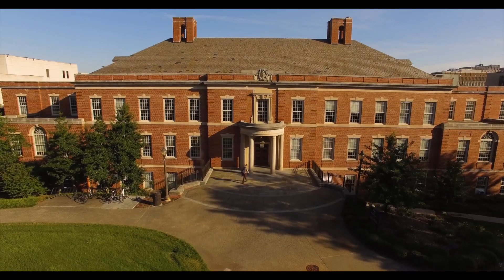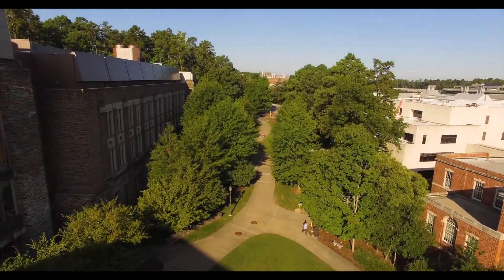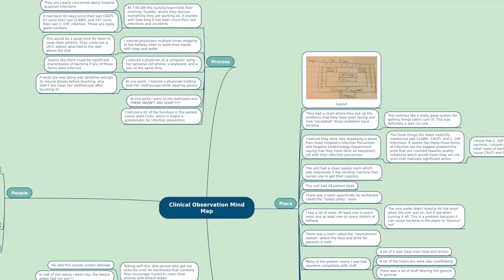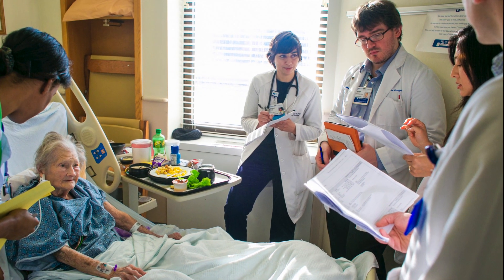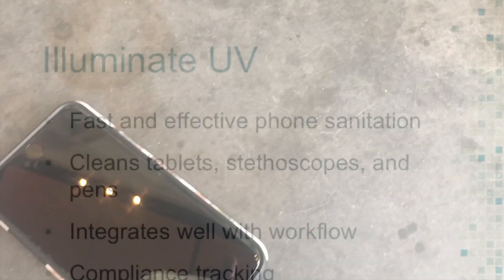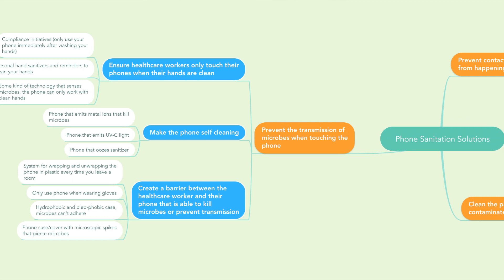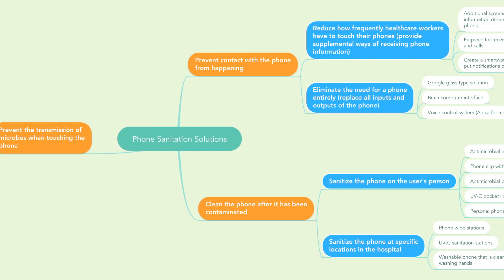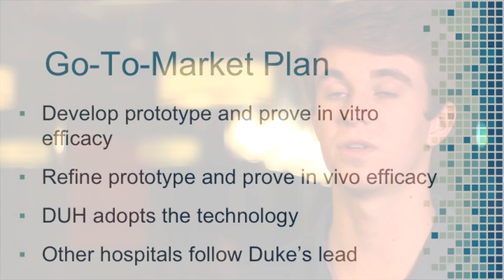Jake Donovan — Duke Master of Engineering Management: Entrepreneurship and Founders Track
The Entrepreneurship and Founders Track of Duke's Master of Engineering Management is an engineering master's degree program that cultivates entrepreneurs. Meet Jake Donovan, a master's student in the track—while working on his Master of Engineering Management at Duke, he's working on building technology—and a startup—to help solve the tough problem of hospital-acquired infections. More: memp.pratt.duke.edu/founders